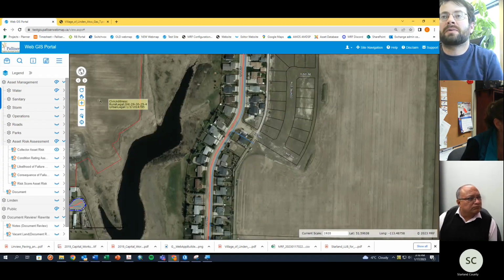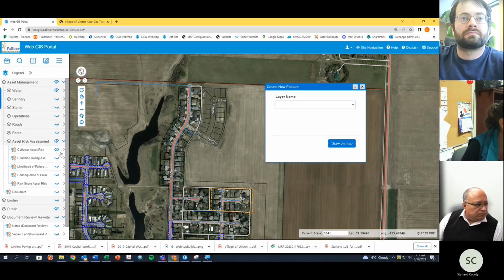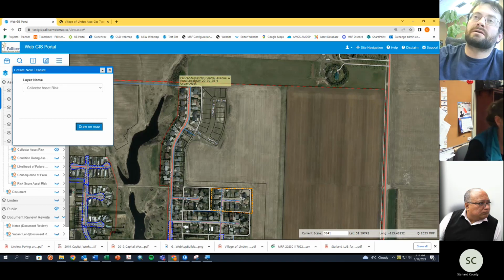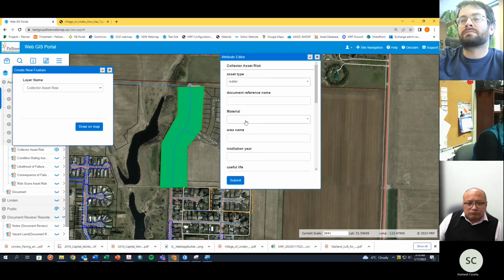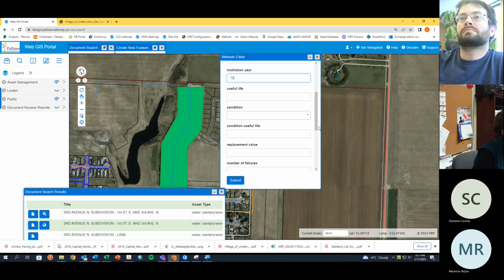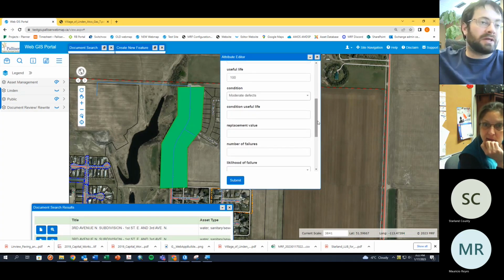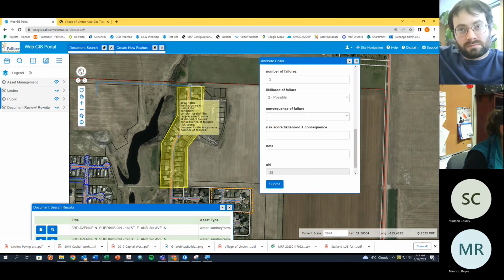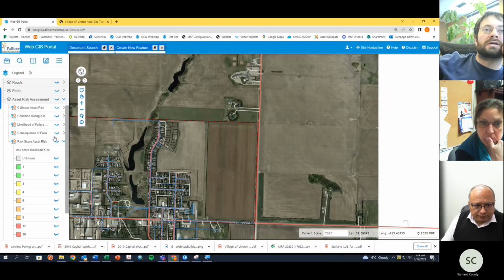Palliser Webmap: Asset Risk Assesment Layers Create Feature